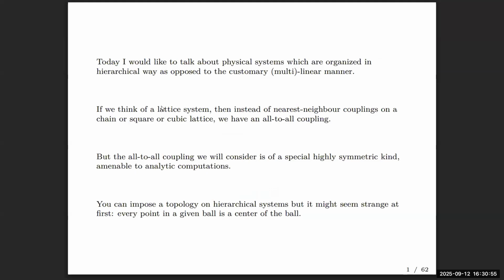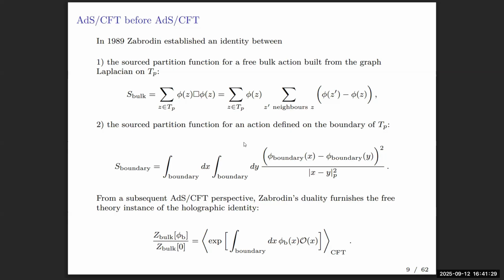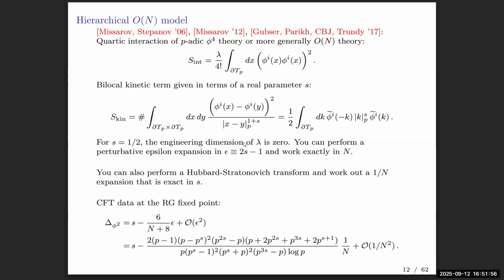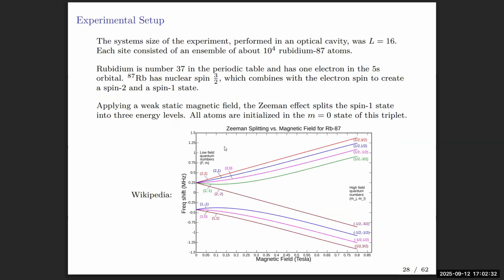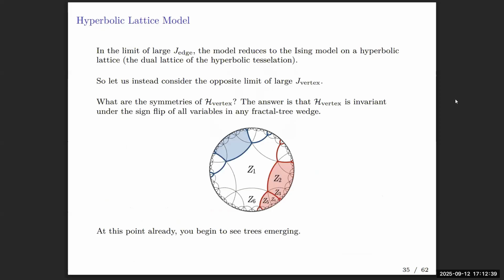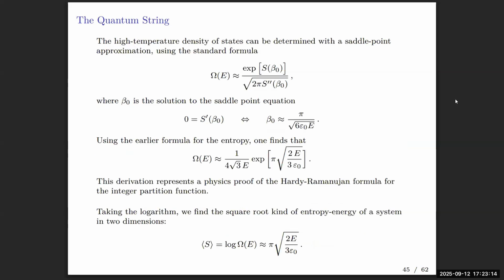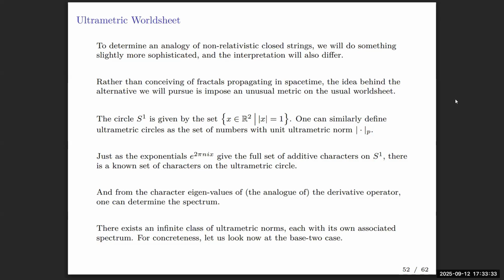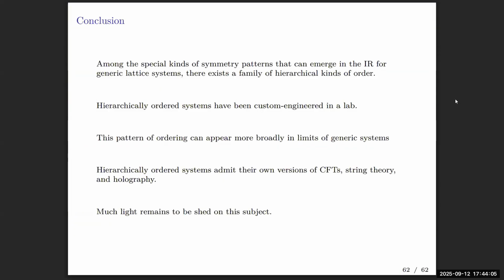The Physics of Hierarchical Systems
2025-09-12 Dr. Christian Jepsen